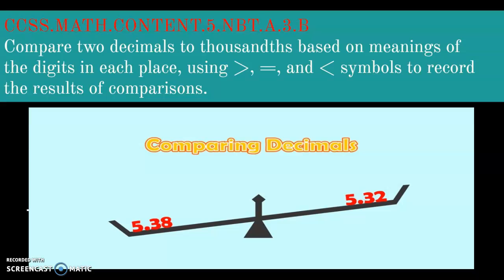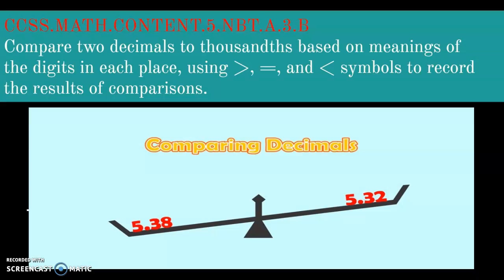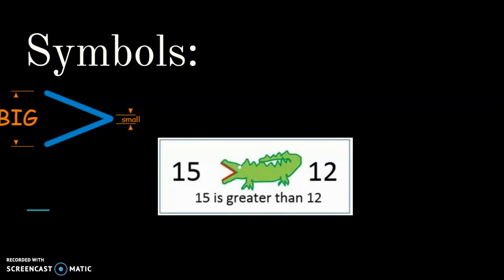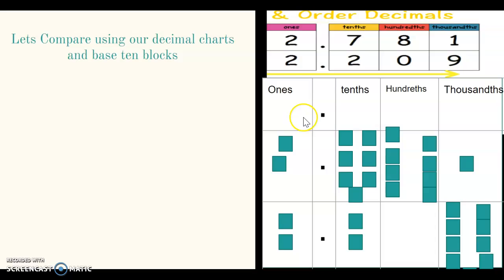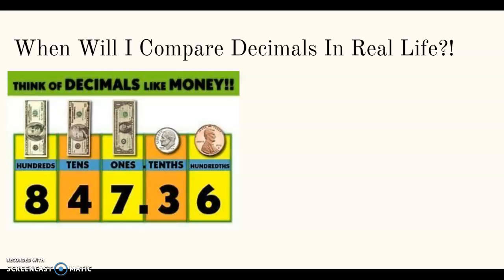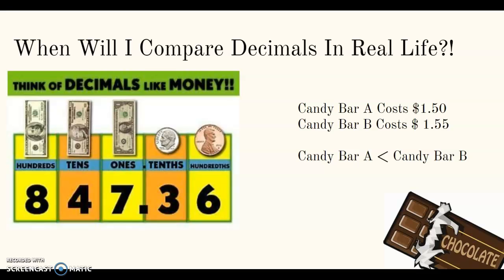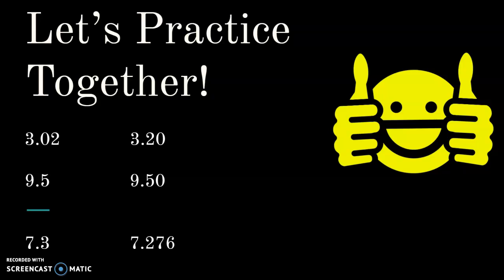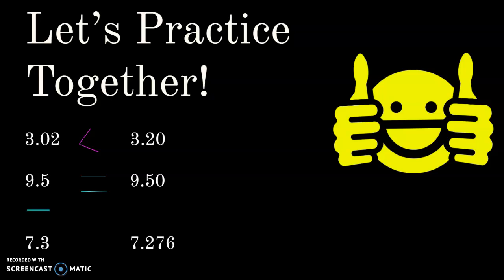ITL 516 Math Concept